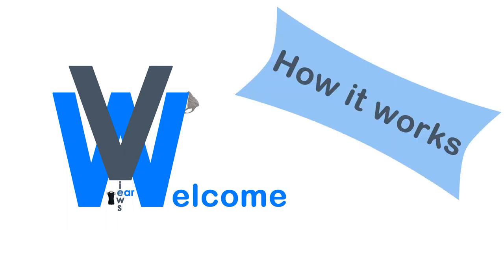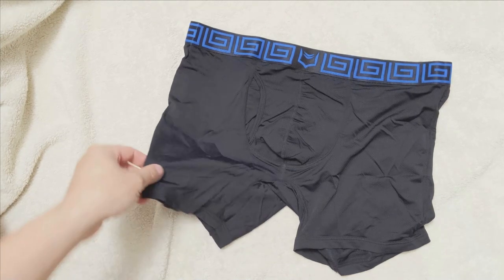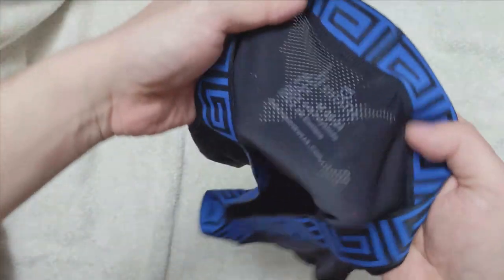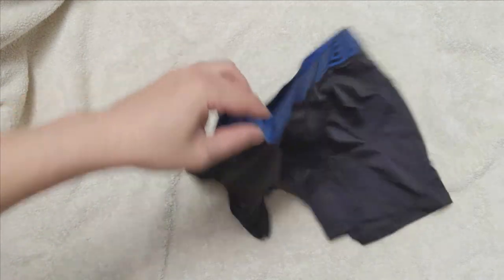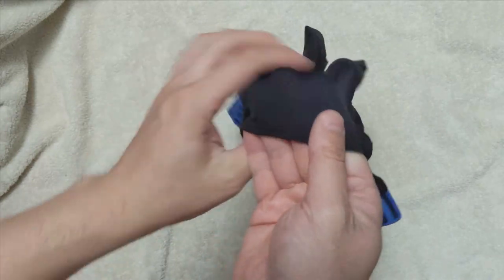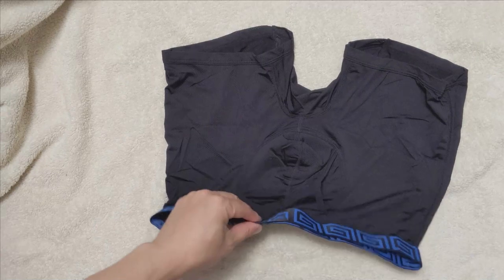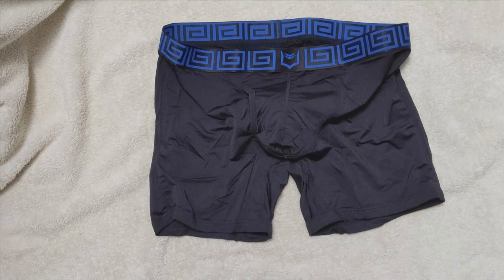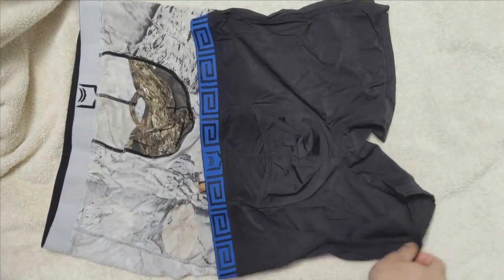Sheath AirFlow Men's Dual Pouch Boxer Briefs - Dual Pouch Underwear - How it works - Wearviews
In this video we show how the dual pouch works with the SHEATH AirFlow Men's Dual Pouch Boxer Briefs.  This video compliments our written review and that can be found at: